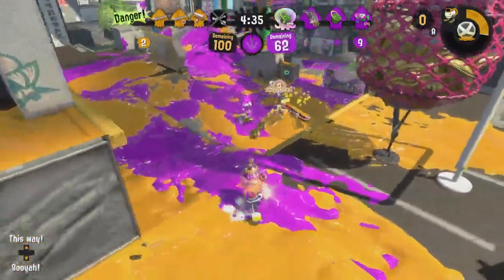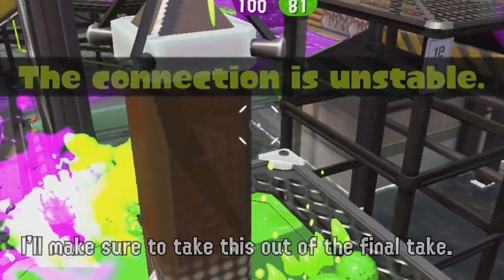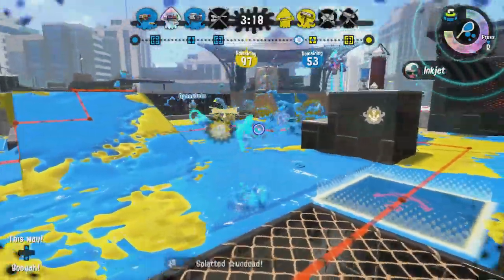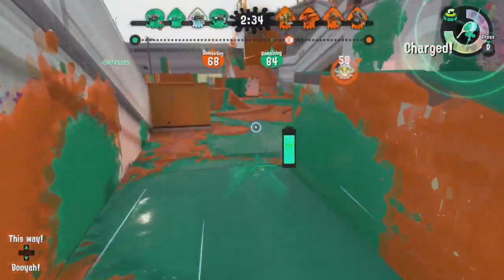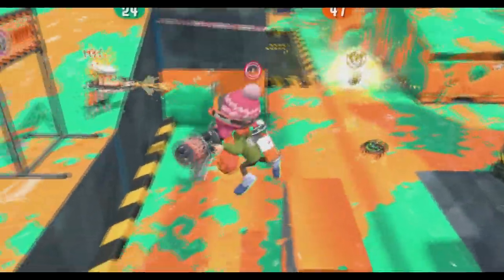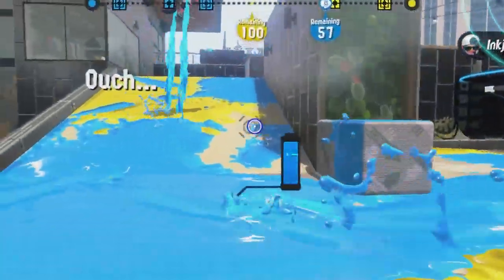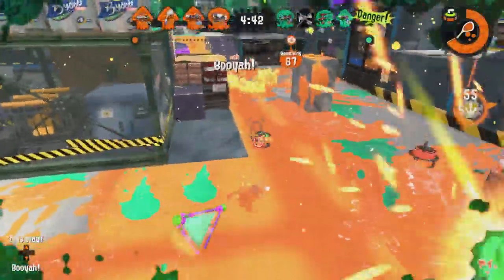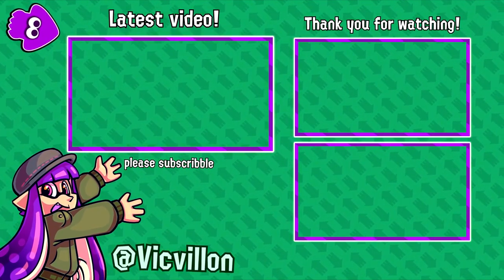Custom Range Blaster AD - Splatoon 2 | BLAST TO YOUR NEXT RANK!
It's a Blaster with a bomb AND a special that blows up. It's THREE EXPLOSIONS IN ONE. It's the Custom Range Blaster! You know you want to go to Ammo Knights and give it a spin.

Like this kind of content? Thank you for the support! I make all kinds of Splatoon 2 content, ranging from guides (known as the Victionary), weapon infomercials (known as Weapon Ads), and of course dabbling in comedy!